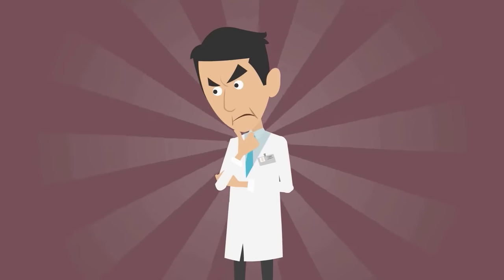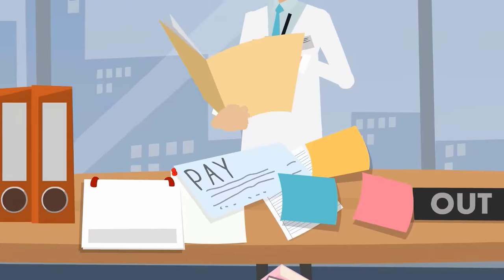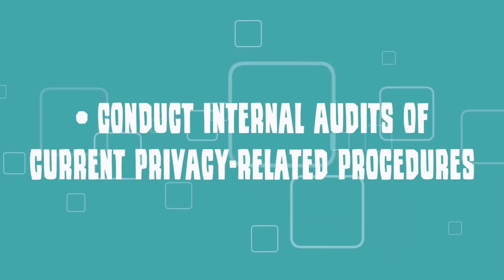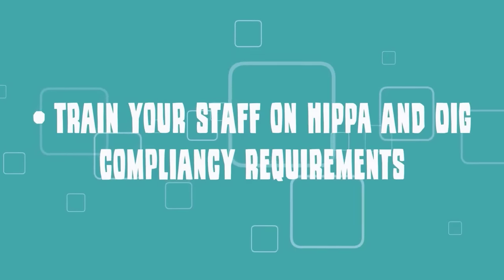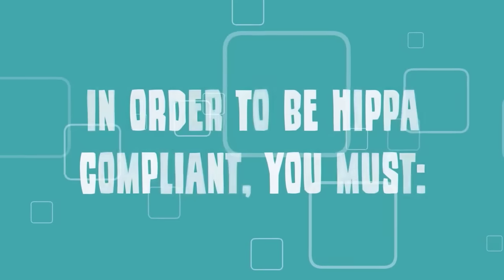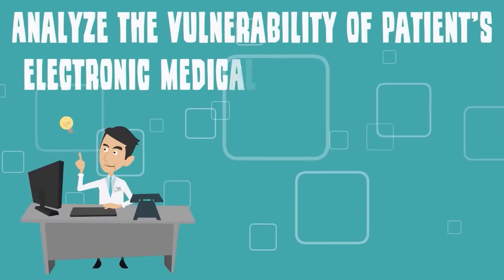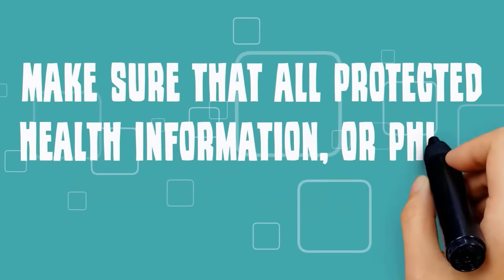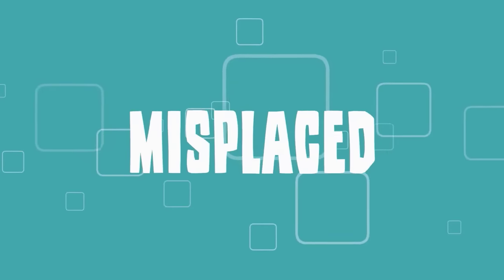Practice Compliance Certifications